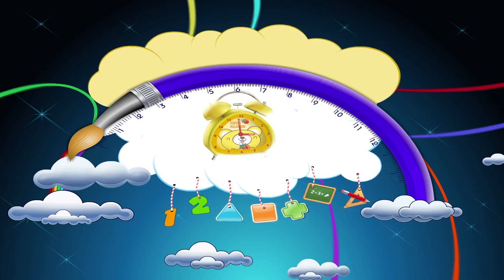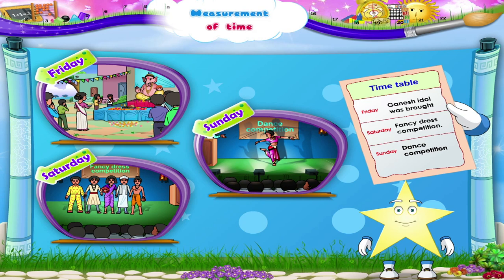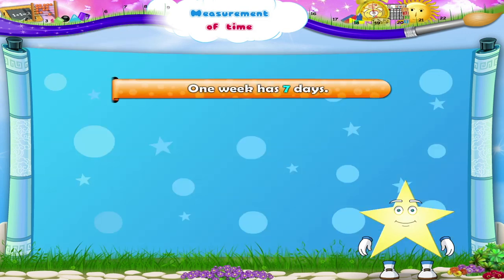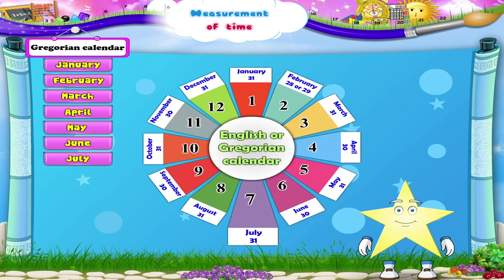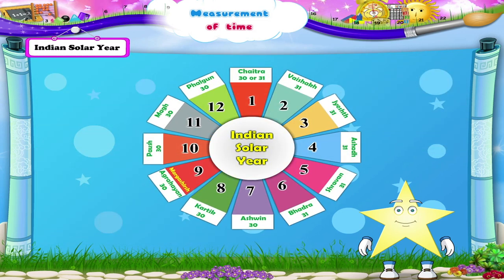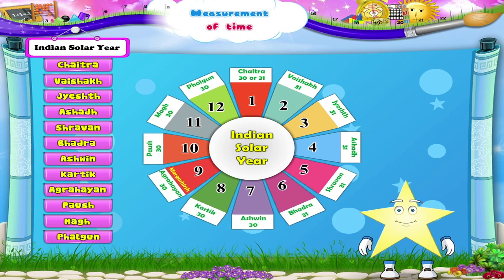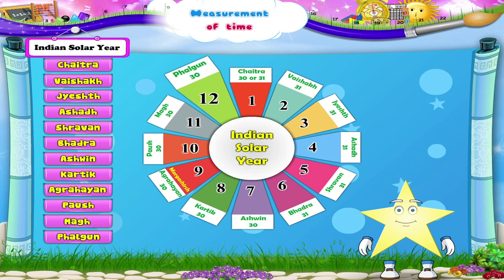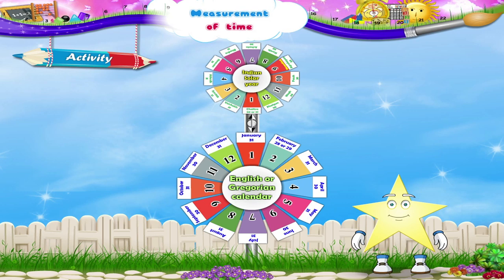Learn Grade 2 - Maths - Measurement of Time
FOR LATEST UPDATES:
In this video you get to Learn Grade 2 - Maths - Measurement of Time

Time Facts for Kids
Learn about different units of time, how we measure it, what we use time for, how Leap years work and much more.

Learn the basics while reading about the history of timekeeping and thinking about some of the more philosophical questions related to time. Have fun exploring all our information on the interesting topic of time.

We use time to order events in the past, present and future. We also use it to make comparisons and measure the speed at which things move.

If you wanted to measure time you could use a watch, clock, hourglass or even a sundial.

A sundial is a tool that uses the position of the Sun to measure time, typically involving a shadow cast across a marked surface.

The use of pendulums to accurately measure time was discovered by Galileo Galilei around 400 years ago. A pendulum is a free swinging weight ing from a pivot.

There are 60 seconds in a minute, 60 minutes in an hour and 24 hours in a day.

Normal years have 365 days but a Leap year has 366. The Earth takes a little longer than 365 days to go around the Sun so we add an extra day in February every four years (with a few exceptions) to keep calendars and seasons aligned.

10 years is known as a decade, 100 years is known as a century and 1000 years is known as a millennium.

Milliseconds, microseconds and nanoseconds are examples of very small units of time.

Planck time is the name given to the smallest known unit of time. It's a little confusing but it measures the amount of time it takes light to travel 1 Planck length (a distance so small that it can't even be measured!).

Scientists believe the moon was used as a form of calendar as far back as 6000 years ago. Calendars have been cing ever since and are very accurate in modern times.

Accurate clocks that measure hours, minutes and seconds have improved with the invention of sundials, water clocks, mechanical clocks, pendulums and hourglasses through to the digital displays and atomic clocks of today.

Many places use daylight saving time (typically by putting clocks forward an hour) for longer daylight in the evenings.

Different parts of the world are located in different time zones. This means that while you are having breakfast in the morning, someone in another part of the world is having dinner.

Theories related to time have been put forward by famous scientists such as Isaac Newton and Albert Einstein. You may have even heard of the term 'spacetime', a model in physics that joins space and time together.

In terms of philosophy, time is difficult to define. Scientists and philosophers have disagreed on our understanding of time for many years. Some argue it is a 'real' part of the Universe while others argue it is just the way humans think, comparing events and putting them in sequence. It's a little confusing but fun to think about, what do you think?

Some more questions to get your brain buzzing: Does time have a direction? Did it begin with the Big Bang? Is time travel possible?